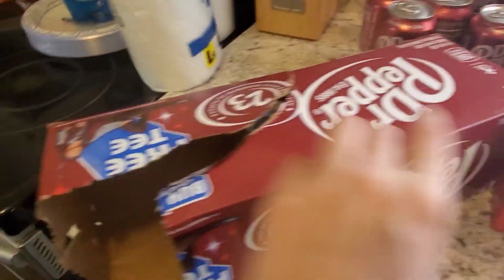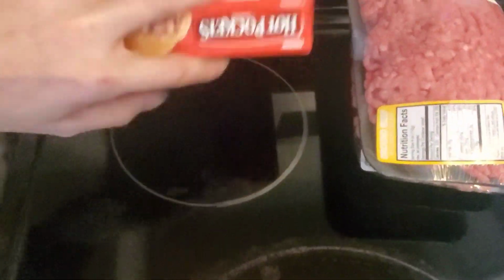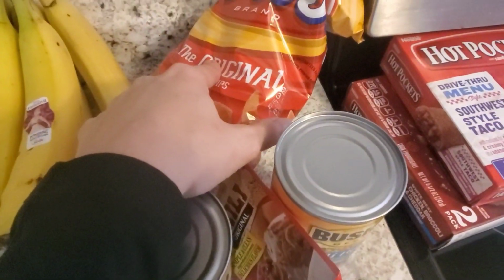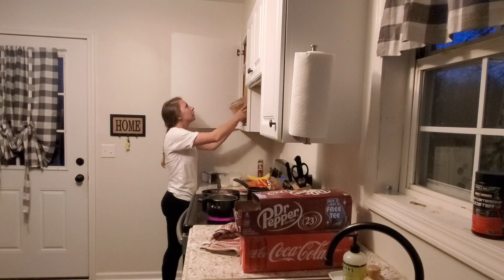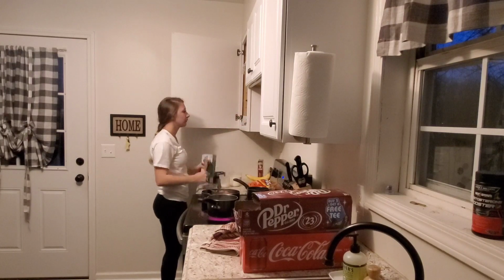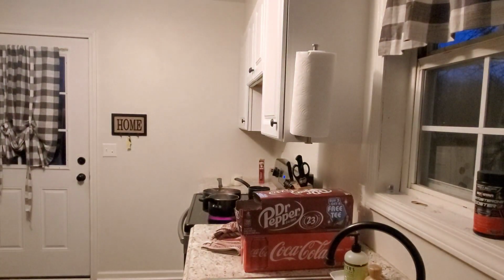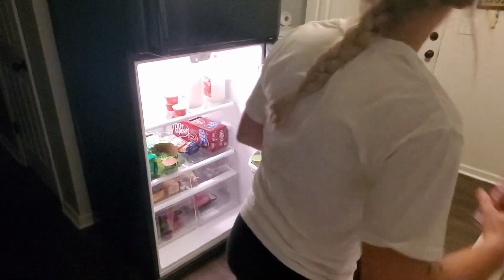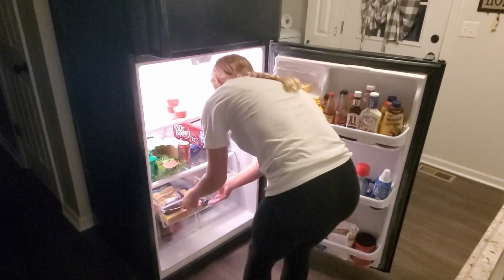GROCERY HAUL | 2020